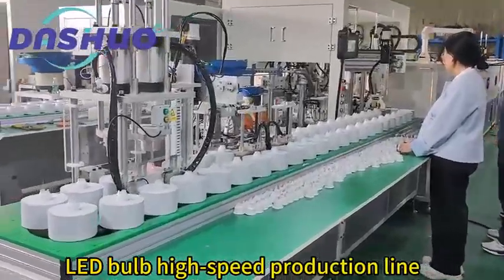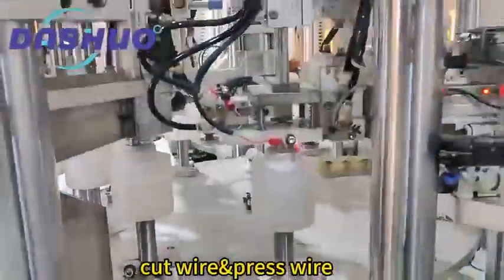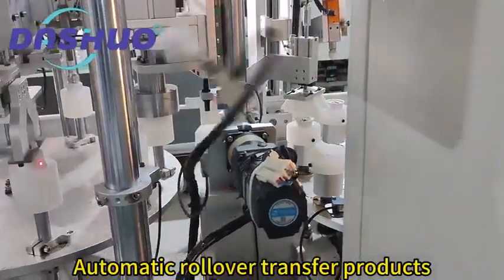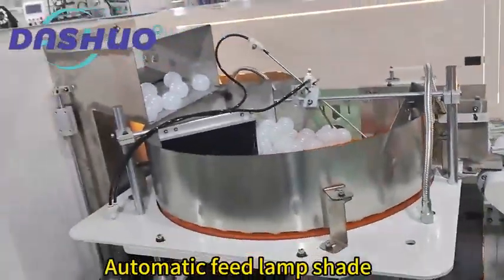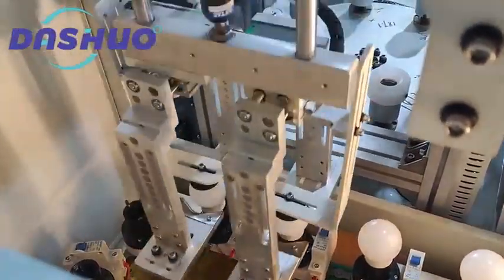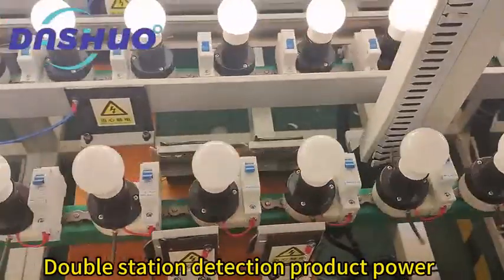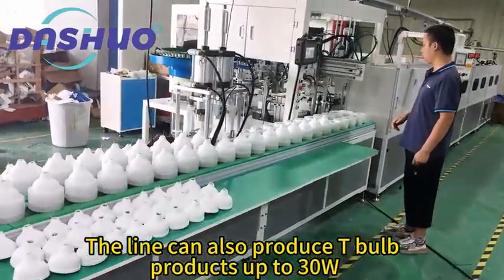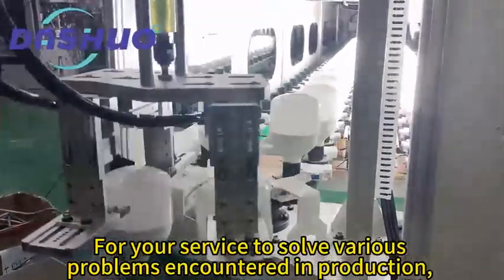Dashuo-LED bulb high speed production line --LED bulb assembly machine--A bulb display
How can improve the speed of assembly bulb ,this video will show you more details.
Address:1st Floor,No.19,Dong an West Road ,Guzhen,Zhongshan ,Guangdong province ,China